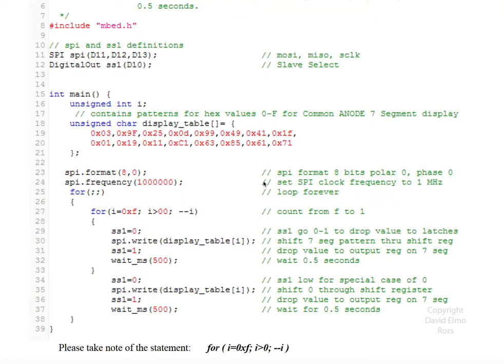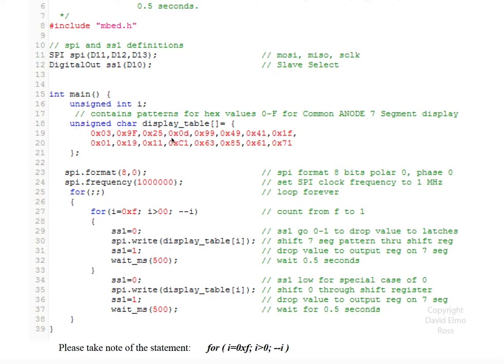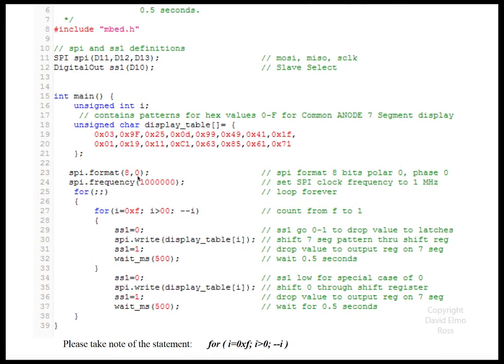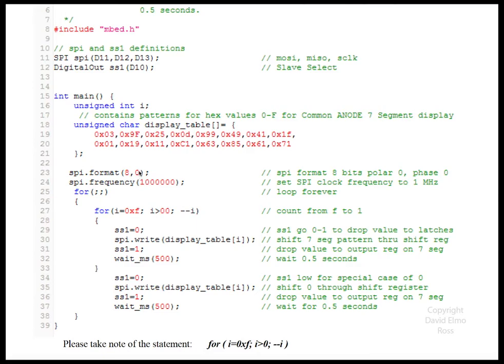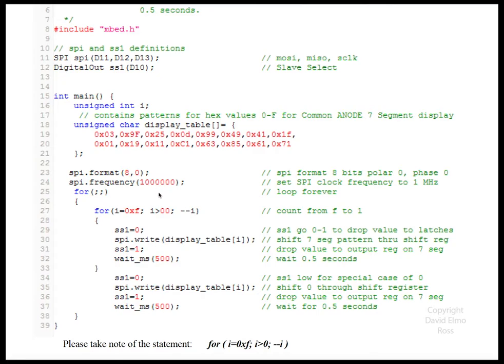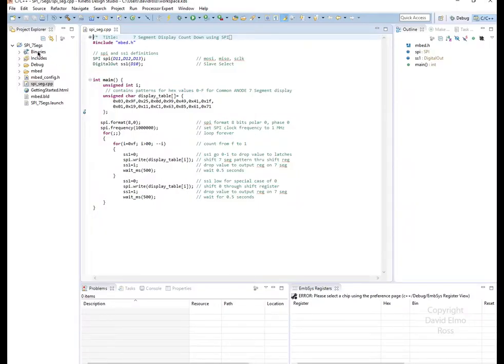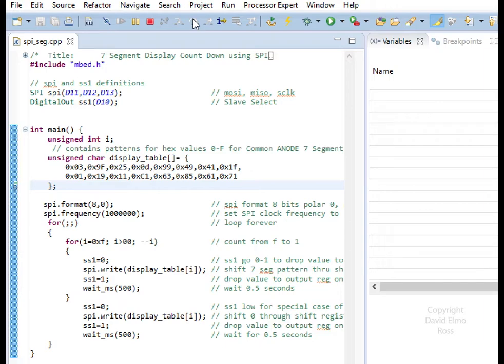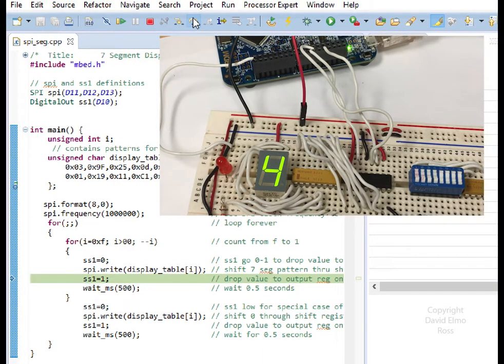SPI Prog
This video uses a program to update the external 7 Segment display using the SPI interface.

MOSI, MIXO, SCLK, & SS1 defn's:(0:00)
SPI bits, polarization, phase and clock:(0:29)
MOSI 8 bits to Latch:(1:31)
Slave Select SS1 0 to 1:(1:45)
Tracing SPI Code:(2:01)